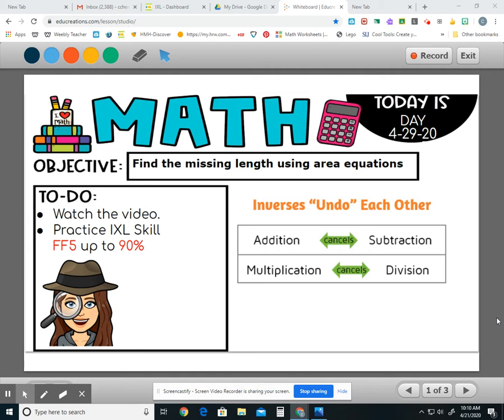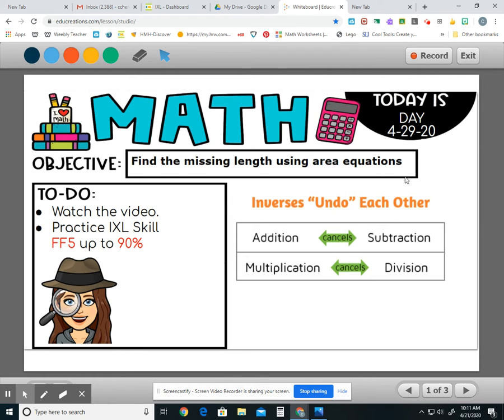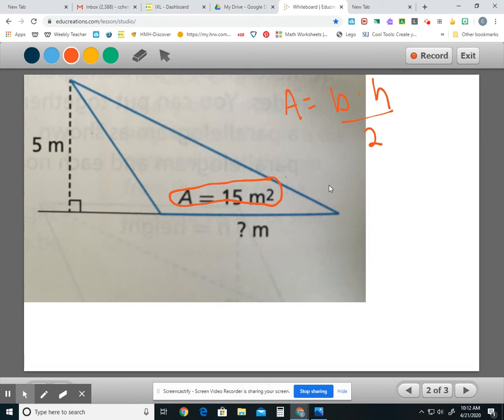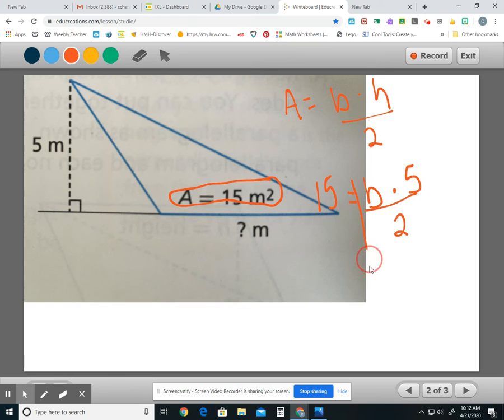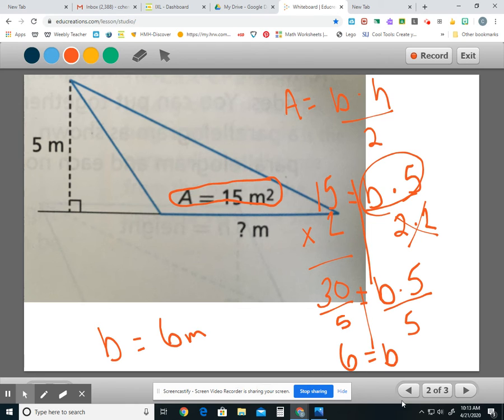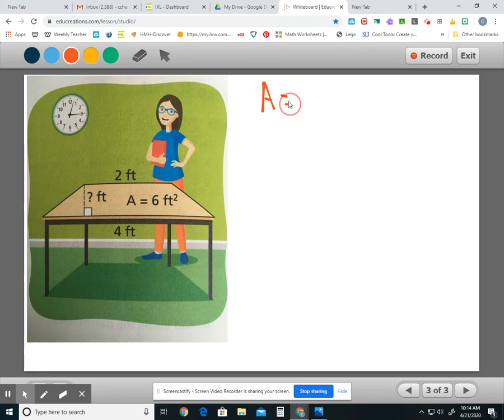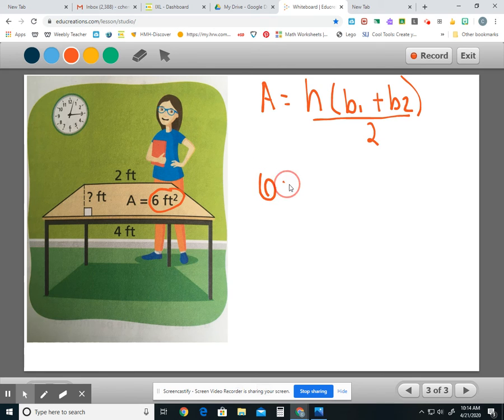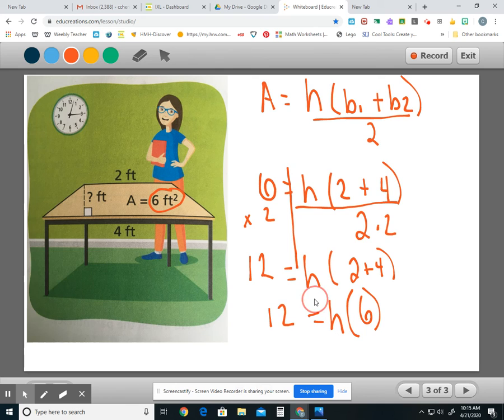Find the missing side of shapes using area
Finding the missing side of shapes using area